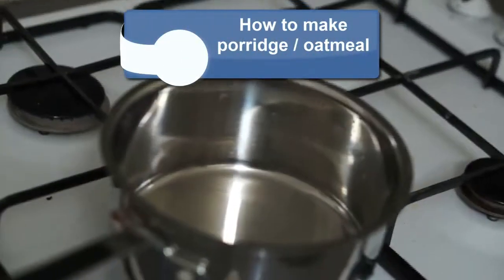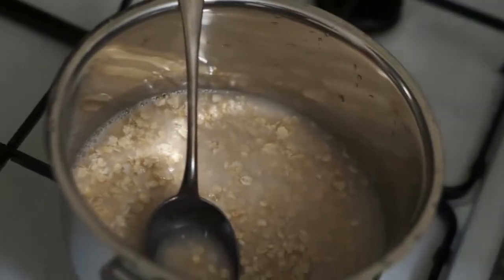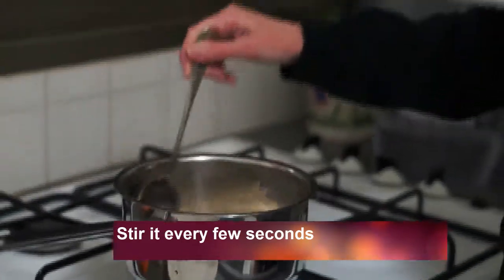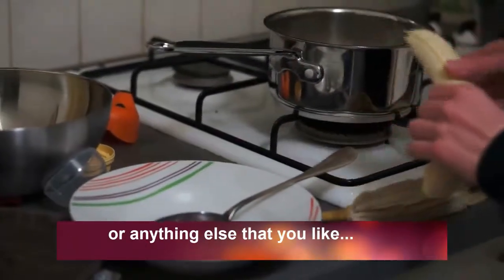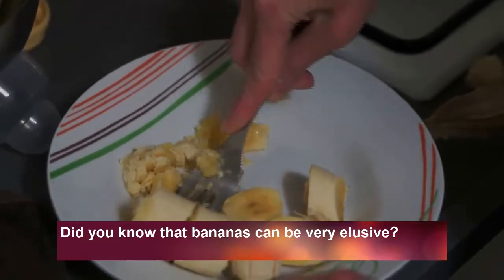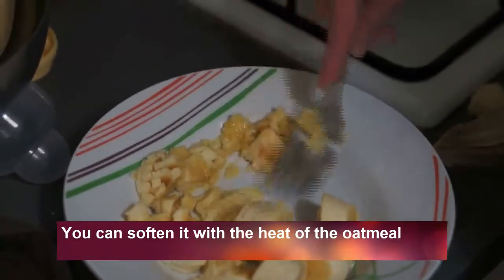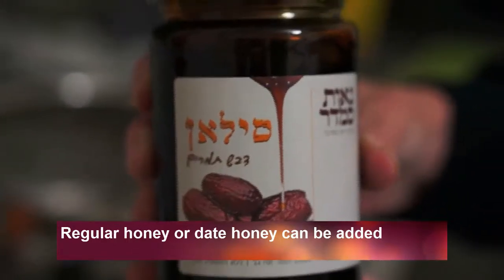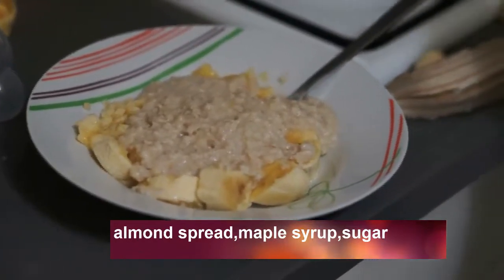How to make oatmeal in less than five minutes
How to make oatmeal / porridge in less than five minutes